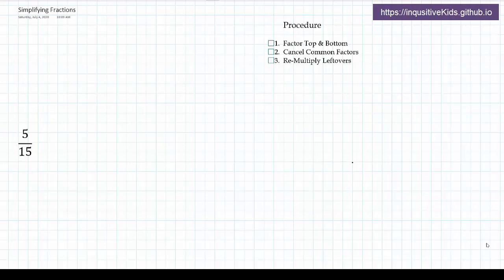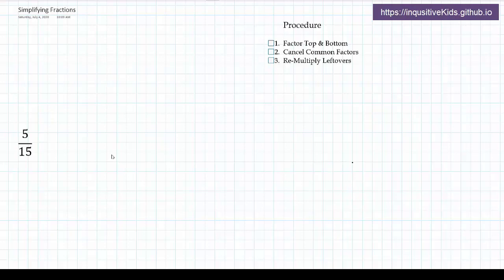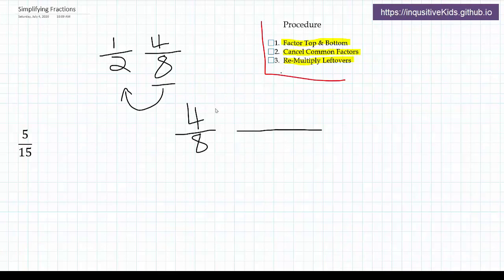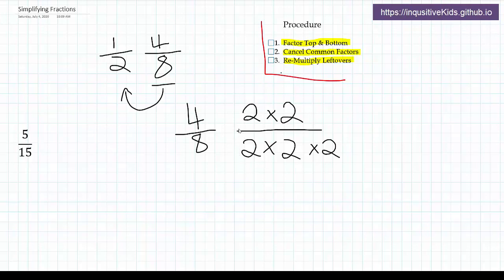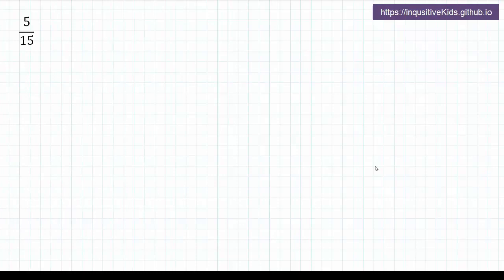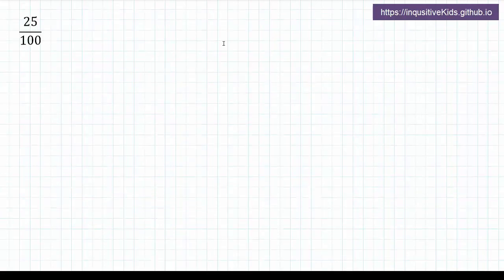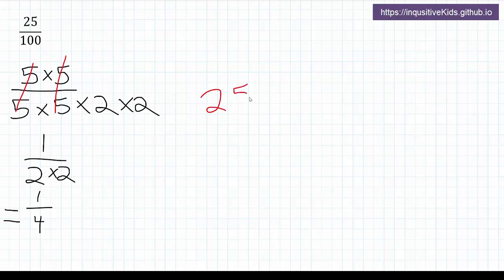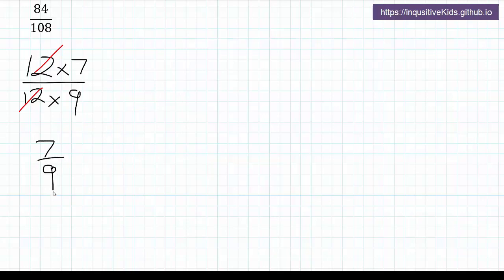3rd Grade - Simplifying Fractions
Karen talks about how to simplify fractions.

To look at our website, visit here!